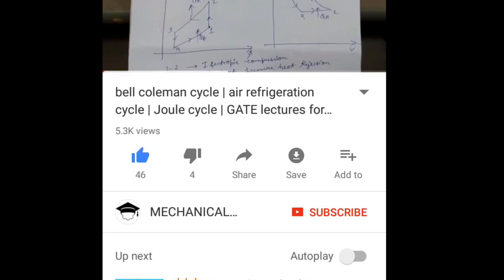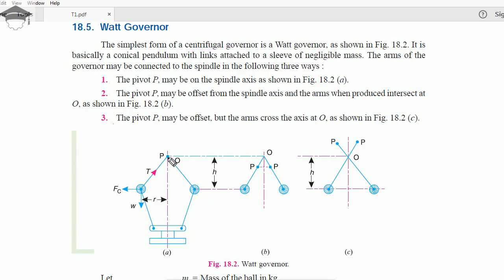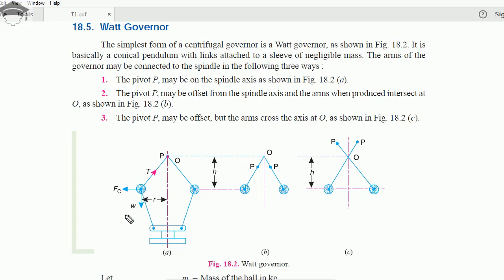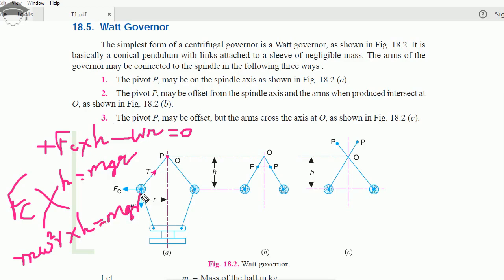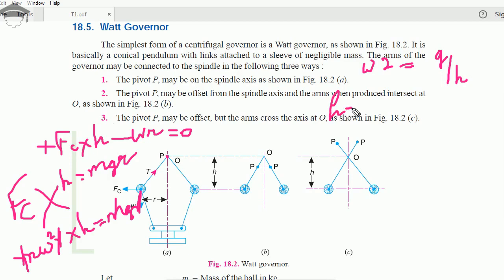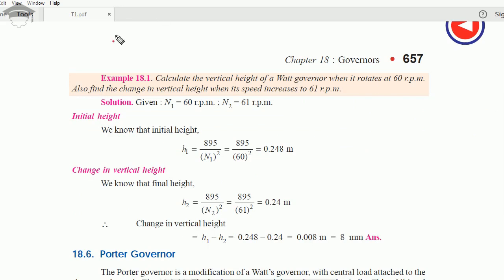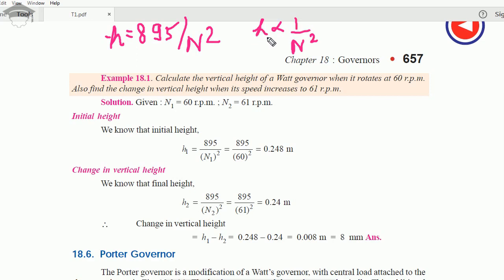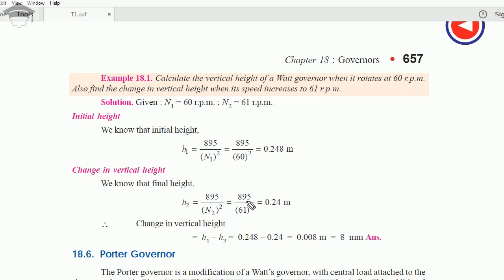watt governor | watt governor derivation | watt governor working | watt governor numerical|Lecture 2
0:00 - Watt governor explained, watt governor equation derivation
7:15 - Watt governor numerical solved and explained